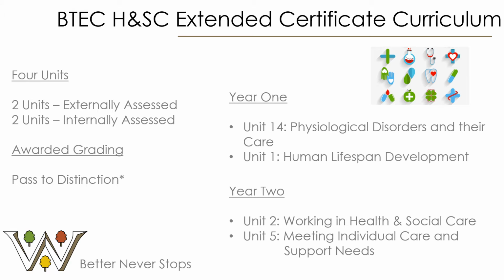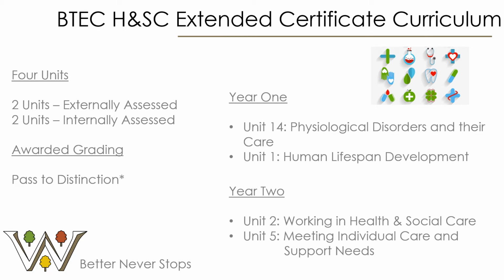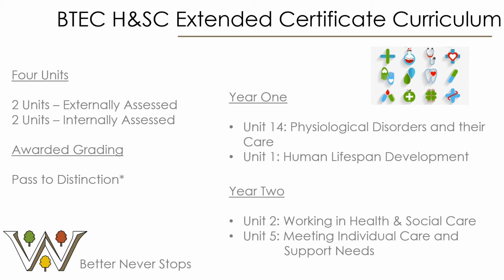Sixth Form Health & Social Extended Subject Presentation